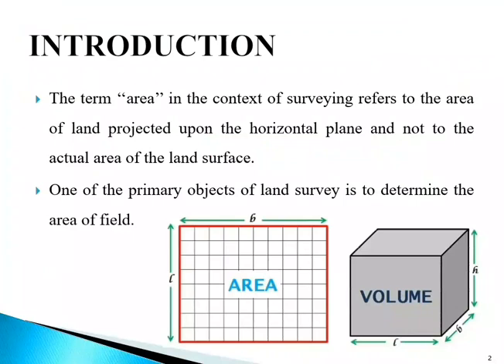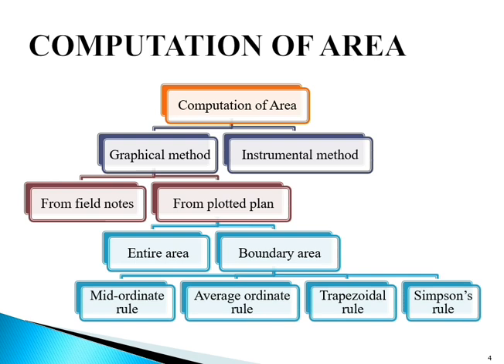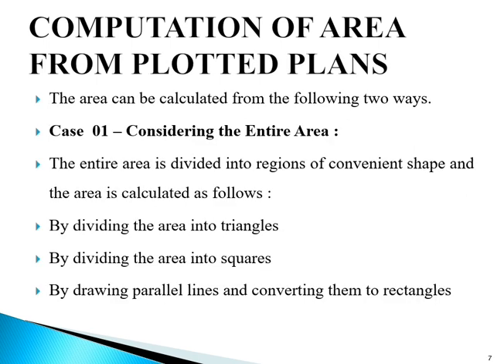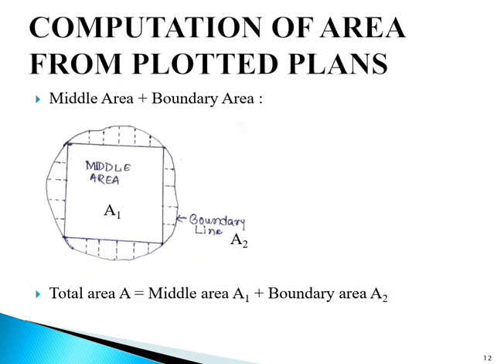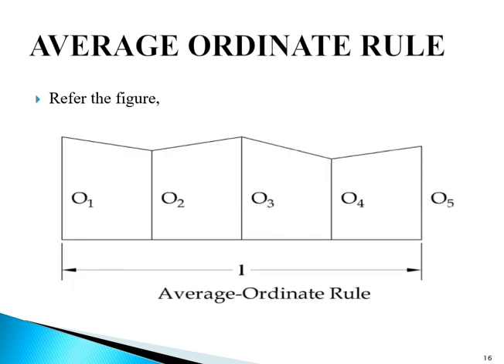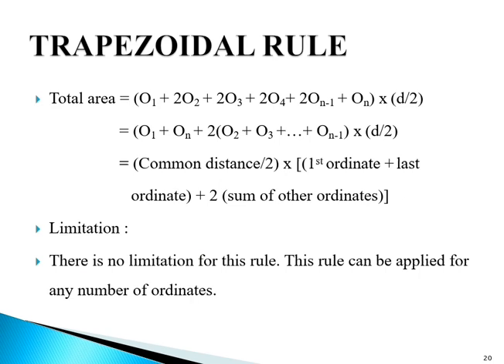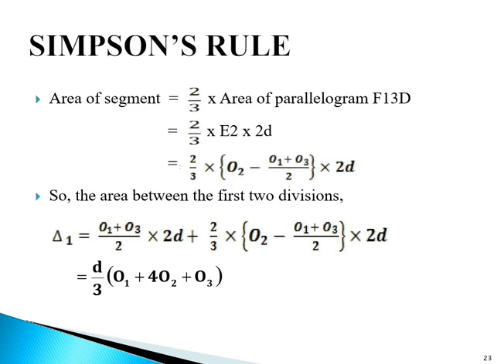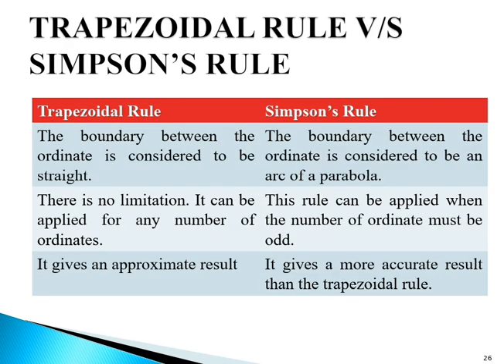AREAS AND VOLUMES [PART-1] ~ GTU : Surveying (3140601) @M.G.I.T.E.R, NAVSARI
MODULE 5 ~ AREAS AND VOLUMES (SUR) :

Introduction, computation of area, computation of area from field notes and plotted plans, boundary area